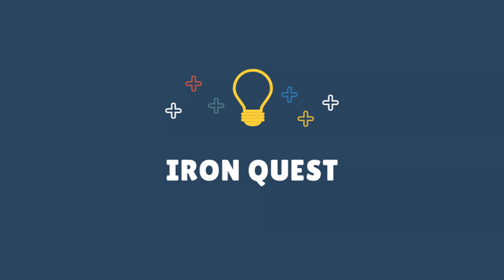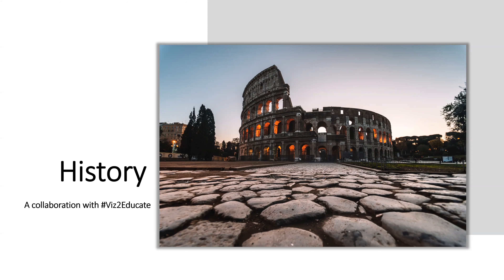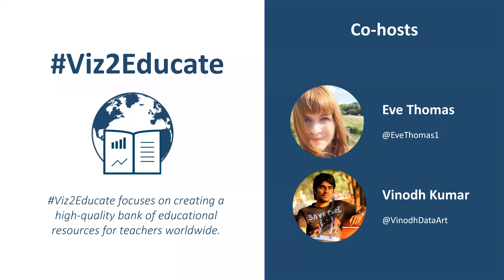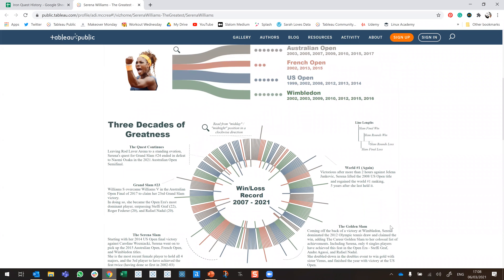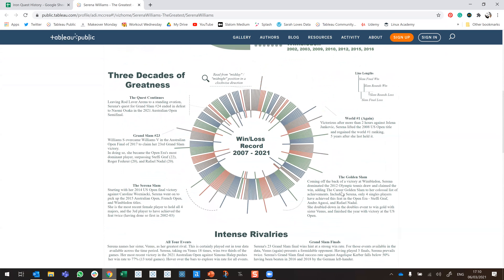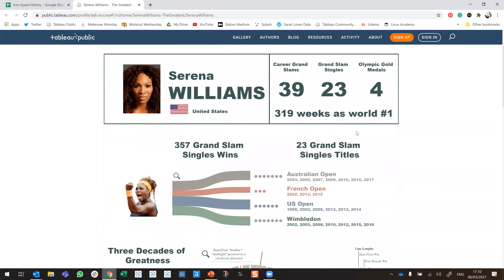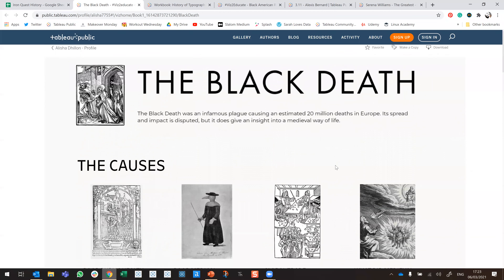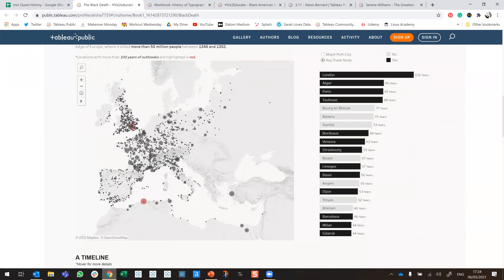Iron Quest Feedback - History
In this video, Sarah Bartlett is joined by Viz2Educate project leaders Eve Thomas and Vinodh Kumar to share feedback on some of the Tableau visualisations entered for the February 2021 round of IronQuest​. In the latter half of the video, Sarah is also joined by special guest Michelle Frayman to share feedback on the remaining vizzes.

The theme this round was 'History'. Participants were encouraged to enter a visualisation on any history-related topic of their choice. However, since this round was a collaboration with Viz2Educate, participants were asked to consider visualising topics that form part of the educational curriculum in their country of residence.

The videos are reviewed in alphabetical order based on the authors first name. Links to all of the visualisations reviewed in this video are included below (in the order shown):

Cover image by Federico Di Dio photography on Unsplash.
Background music by Michael Ramir C - "Life is a Dream" via mixkit.co.